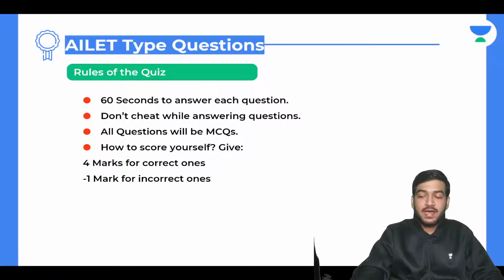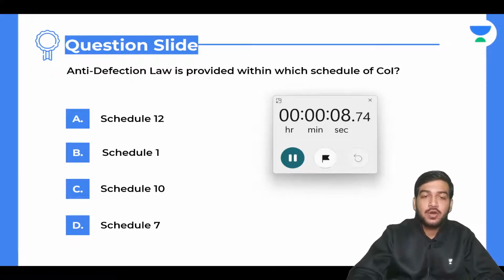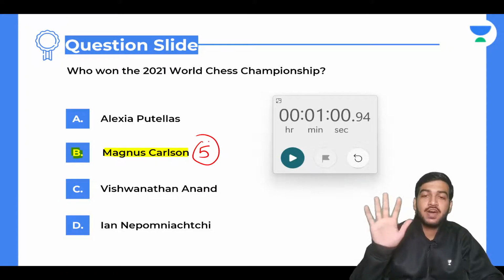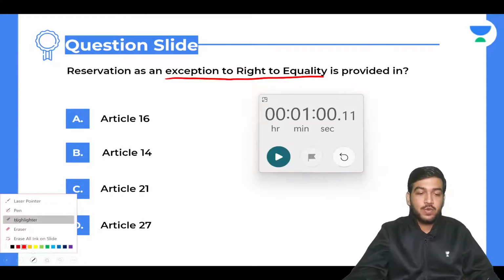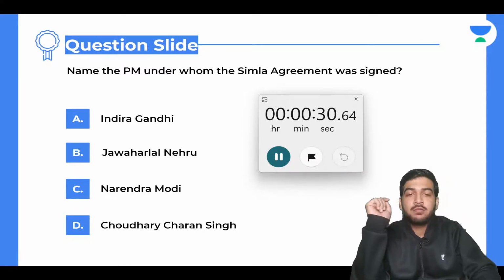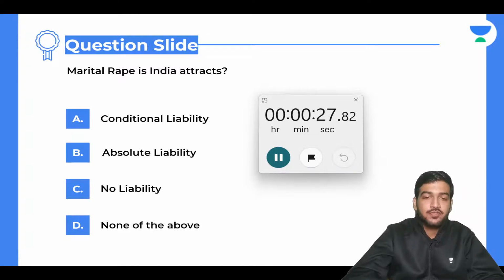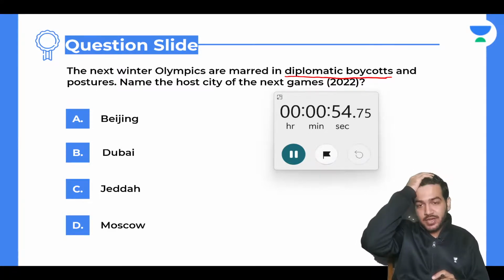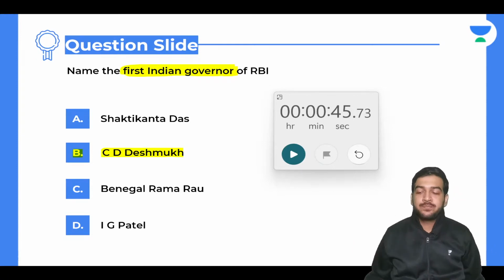Current Affairs Quiz - 2 l GK Quiz l CLAT 2022 l The Legal Game l Kushagra Goyal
In this session, Mr. Kushagra Goyal will be teaching about Current Affairs Quiz for CLAT 2022.

With 6 months for CLAT 2022, it's time to ascertain where your preparation stands.

Sunday | 19th December | 5PM

The Legal Game brings you another GK Quiz session to prepare you for CLAT 2022 and All LAW Exams. In this session, Kushagra Goyal will be discussing Current Affairs Quiz. It is an important topic for CLAT preparations. Watch this video to clear your concepts and to know some of the best practices to follow to crack CLAT.

Welcome to The Legal Game Channel, your one-stop solution for all LAW Exams India’s Top Educators will be teaching you daily on this channel. We will cover the entire syllabus, strategy, updates, and notifications which will help you to crack the Law exams

During the live session, our Educators will be sharing a lot of Tips and Tricks to crack the exam. CLAT aspirants who are preparing for their Exams will be benefited from this channel. Unacademy platform has the Best Educators from all over the country, who take live classes every day  ✔️

Mr. Kushagra Goyal and other Top Educators take classes on Unacademy App.

Unacademy Subscription Benefits:
1. Learn from your favourite Educator
2. Dedicated DOUBT sessions
3. One Subscription, Unlimited Access
4. Real time interaction with Educators
5. You can ask doubts in live class
6. Limited students
7. Download the videos & watch offline